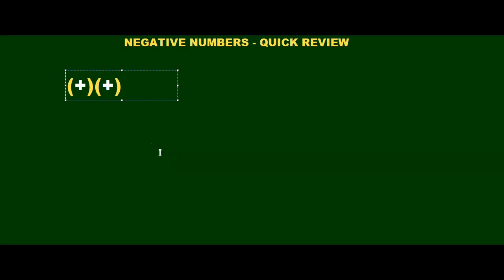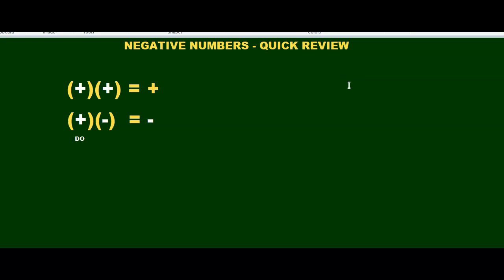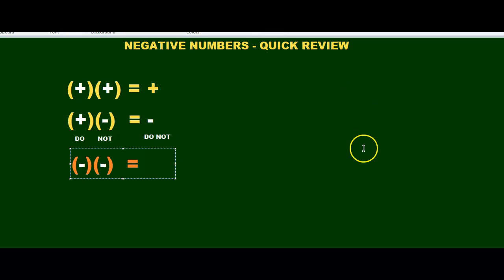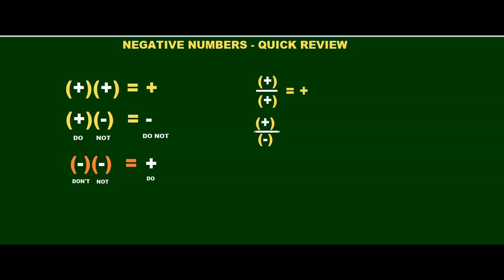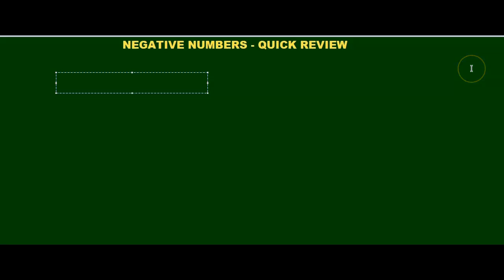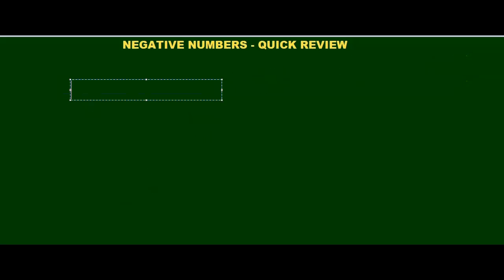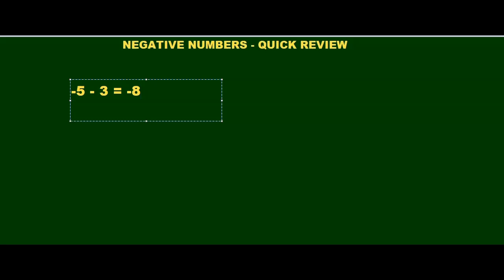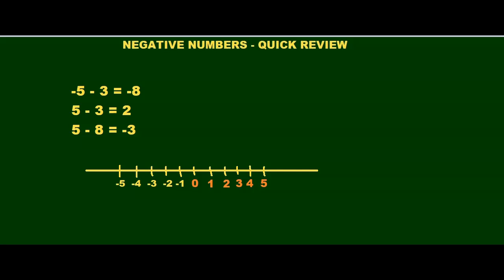Negative Numbers Algebra 1 Math Fundamentals Review A Quick Refresher in Under 5 min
In this video, I do a quick refresher covering the basics of adding, subtracting, multiplying, and dividing with negative numbers.